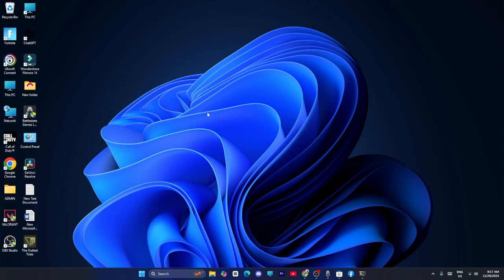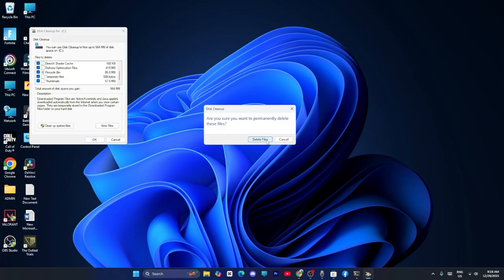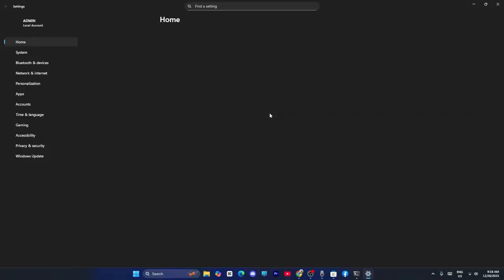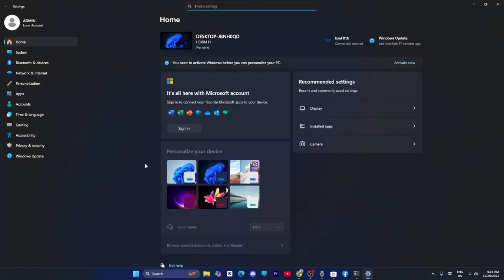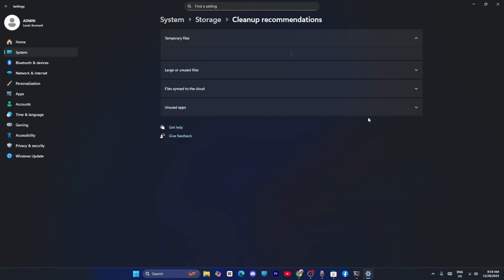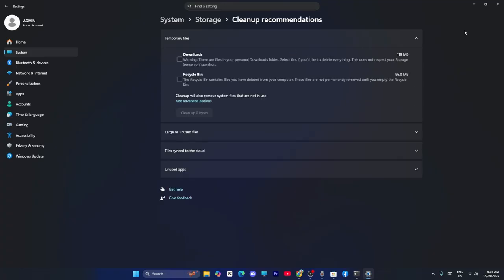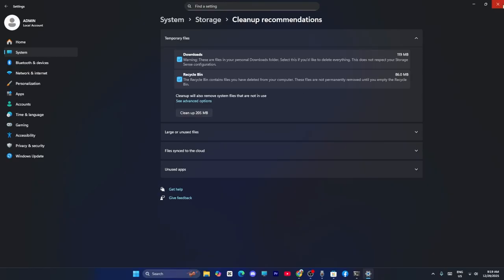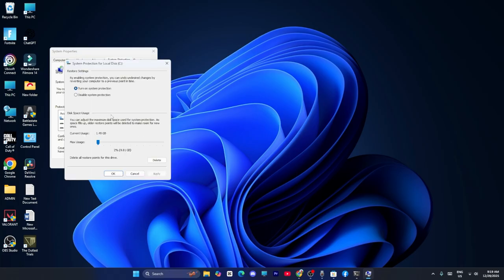How To Fix C Drive Full For No Reason In Windows 11 (2025)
In this video, we explain why the C drive is full in Windows 11 even when you haven’t installed many programs or saved large files. You’ll learn how to find hidden storage usage, locate system files taking up space, and safely clear temporary files, cache, and Windows system junk. This step-by-step guide shows how to free up C drive space in Windows 11, improve PC performance, reduce low disk space warnings, and fix Windows 11 storage issues permanently. Perfect for users facing C drive storage suddenly full, Windows 11 disk space problem, or slow computer due to low storage.